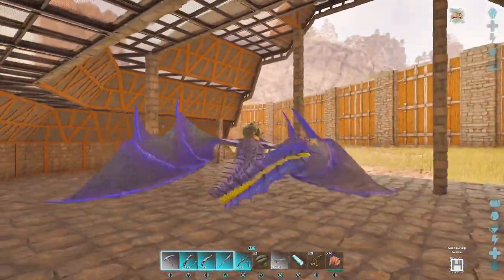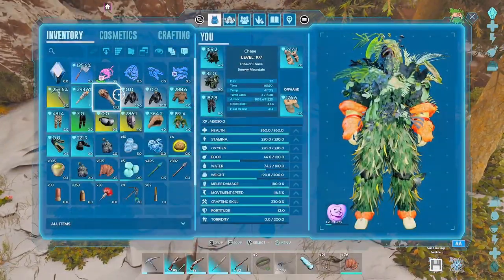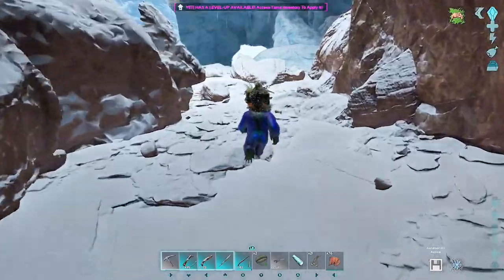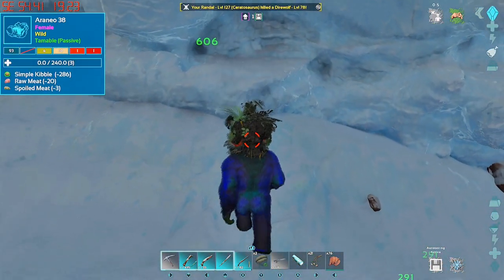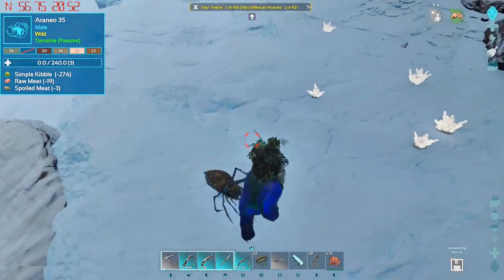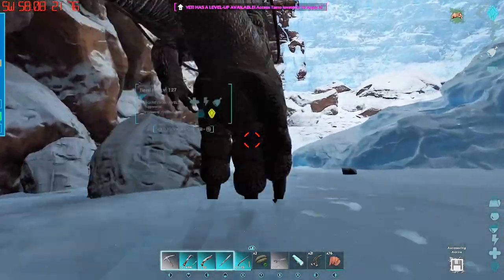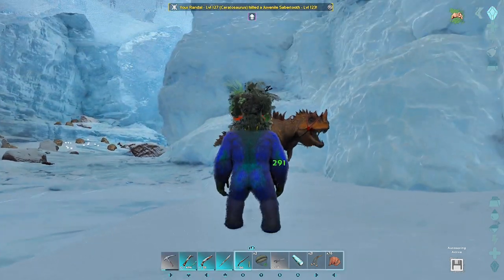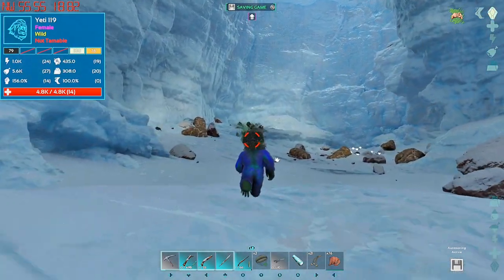SMACKATA - The ARK-itect [E037] - Ark Survival Ascended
My first cave run with y'all...